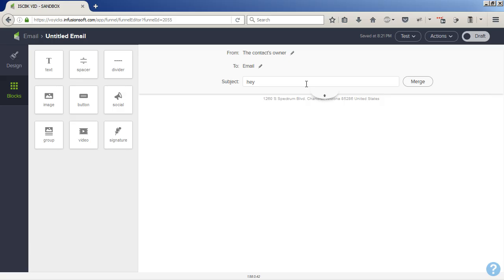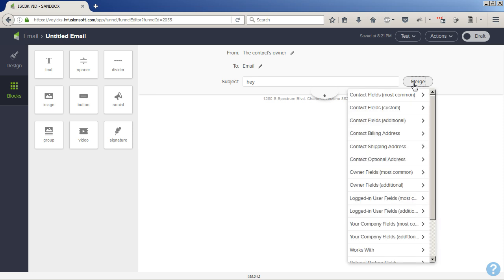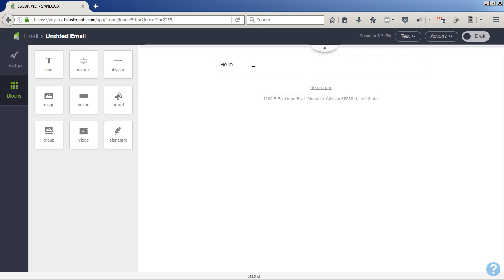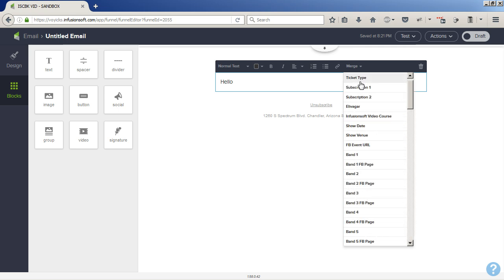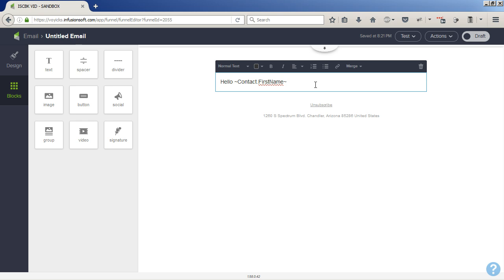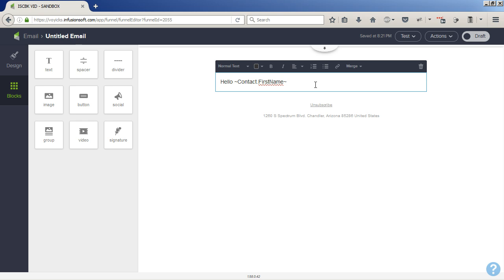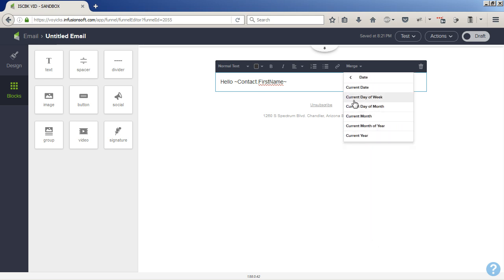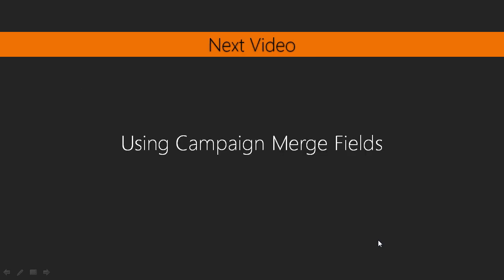Infusionsoft Cookbook - Chapter 2.2 - Using Merge Fields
It can also ruin the customer experience if not properly implemented. As a tool itself, it thrives on context and so merge fields always need to be used strategically.

While this recipe specifically covers how to insert a merge field into an e-mail, the concept extends to any object with merging capabilities (tasks, letters, and so on).